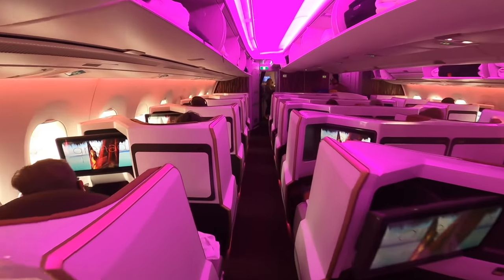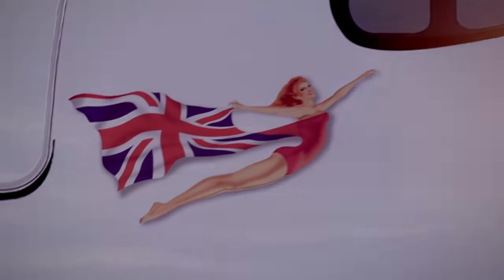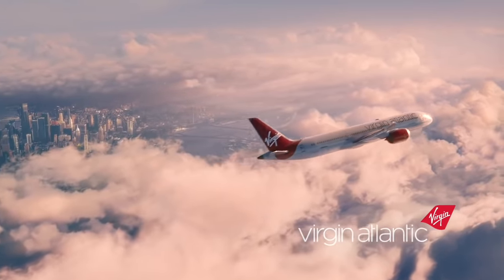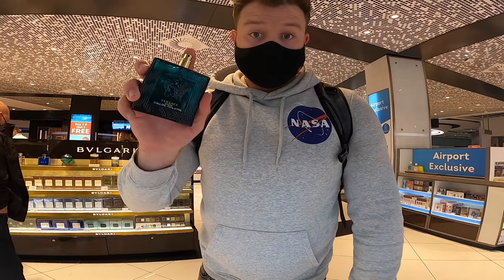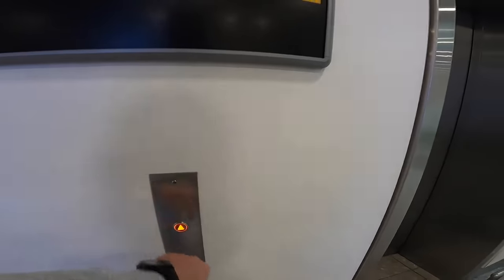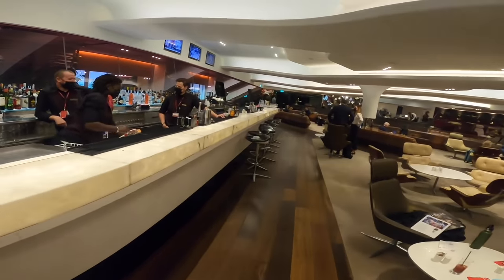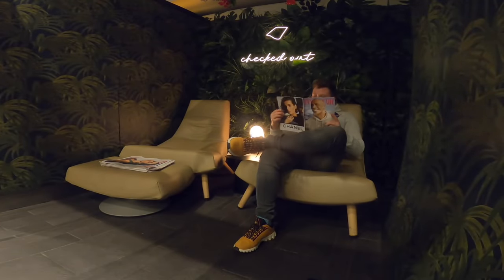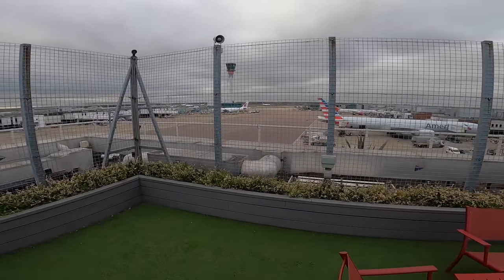INSIDE Virgin Atlantic New UPPER CLASS *A350 SUITES*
Come with me onboard Virgin Atlantic's new Upper Class onboard their Airbus A350. I'm on one of the very first flights over to the US since the travel restrictions have lifted. I'll take you with me through the private wing at London Heathrow, into the Club House... relax in a cabana and even check out the rooftop garden overlooking the runway. Next we'll head onboard to my private suite, in Upper Class on the way to Atlanta, USA.